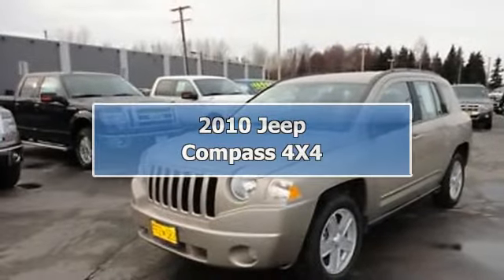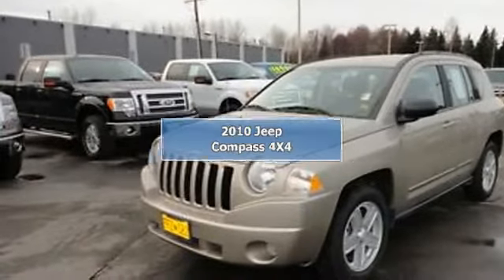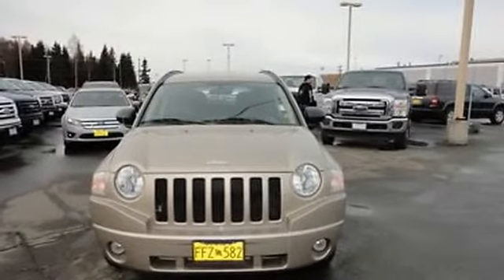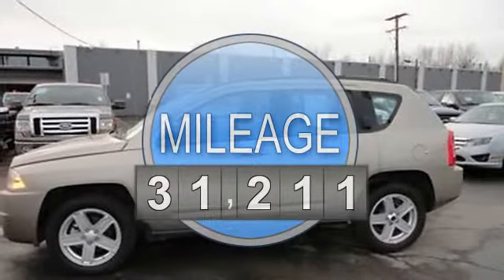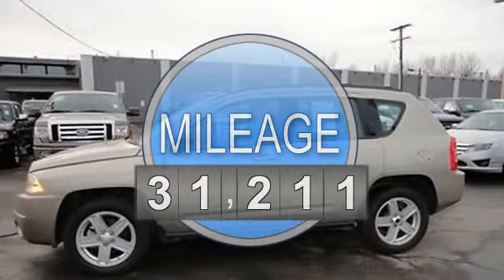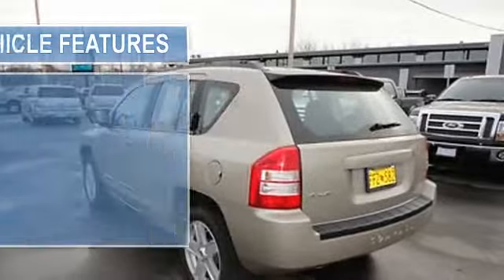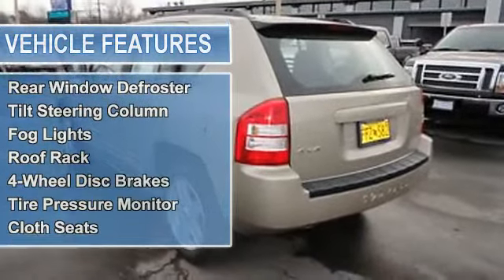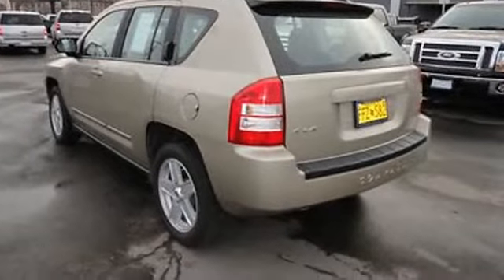2010 Jeep Compass 4X4 - Cals Park -n- Sell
900 E. Dowling Rd

For Sale: 2010 Jeep Compass 4X4
VIN: 1J4NF4FB5AD584727
Engine: 2.4-Liter 4-Cylinder 172HP
Drivetrain:
Transmission: N/A
Mileage: 31,211
Color: TAN (exterior)  (interior)

Features:
2010 Jeep Compass Four Wheel Drive S U V. This vehicle features the following equipment: N/A, 2.4-Liter 4-Cylinder 172HP, Passenger Front Airbag, Side Impact Airbag, AUX Jack For MP3 Players, Single CD Player, Power Steering, Rear Window Defroster, Tilt Steering Column, Fog Lights, Roof Rack, 4-Wheel Disc Brakes, Tire Pressure Monitor, Cloth Seats